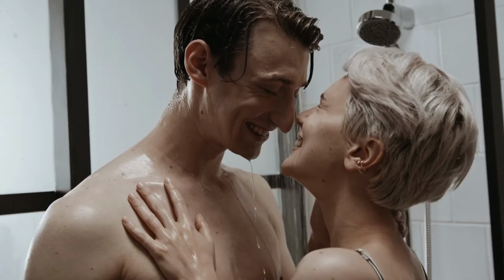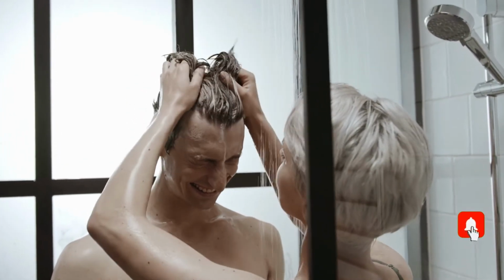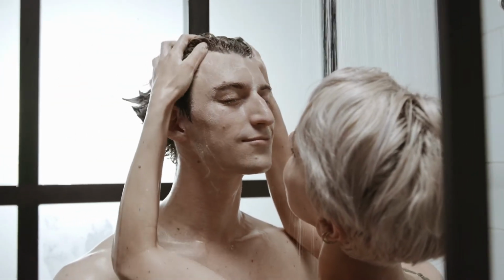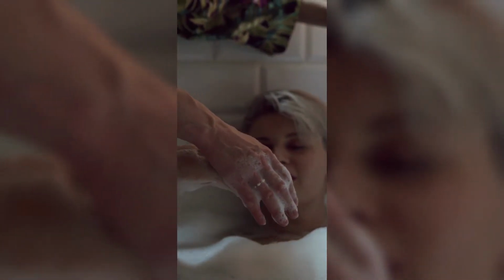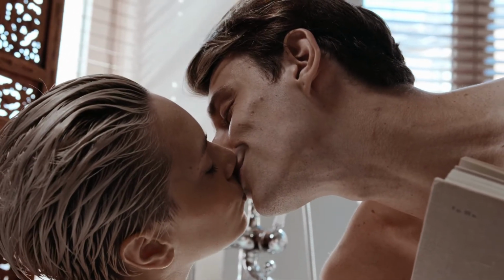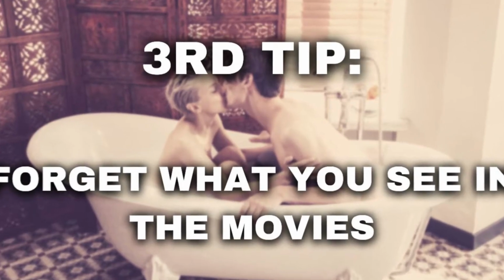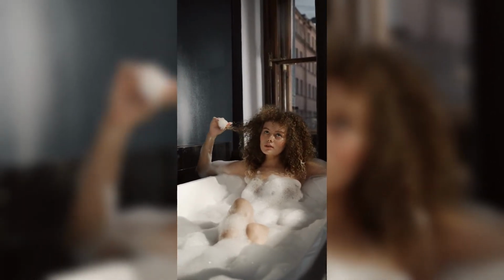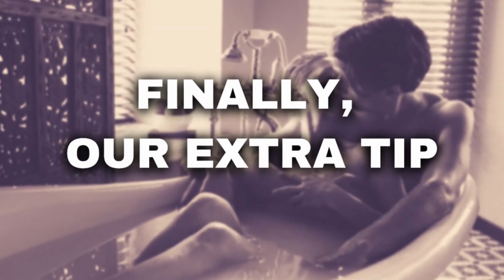😮 4 TIPS: HOW TO HAVE A GOOD SEX IN THE SHOWER! (+extra tip)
it can be very good to have sex in the shower,: water, soap, caresses, kiss. But if having sex in the shower can be EXTREMELY exciting, it can also be dangerous for sure. That's because the environment is slippery and may have limited space!

So, WE WILL PRESENT 4 tips for you to have pleasure underwater